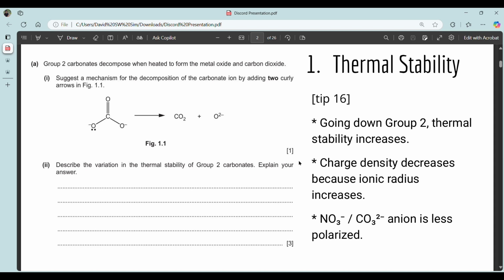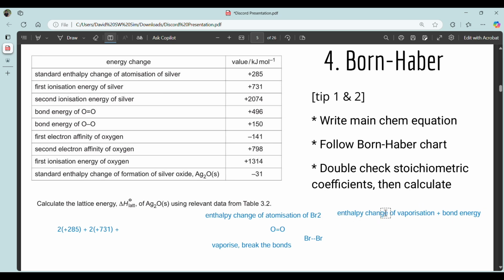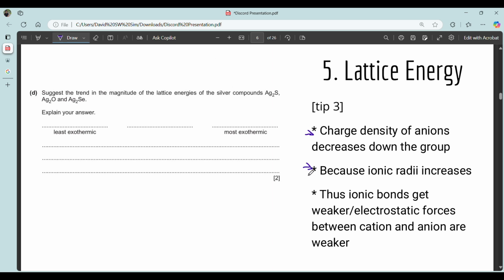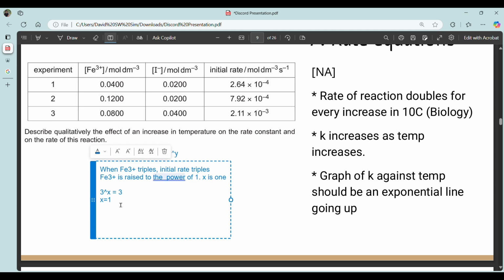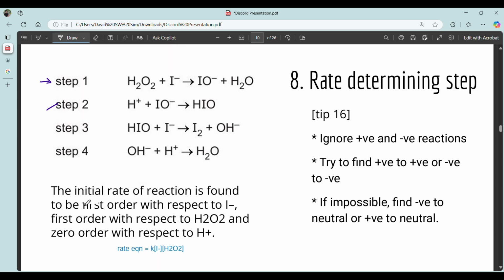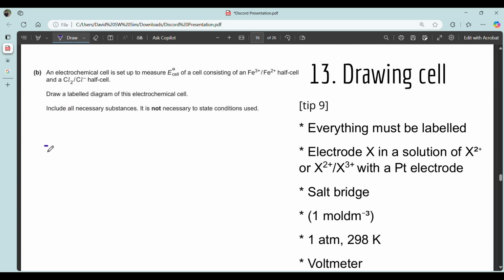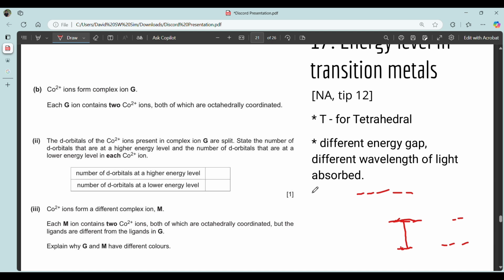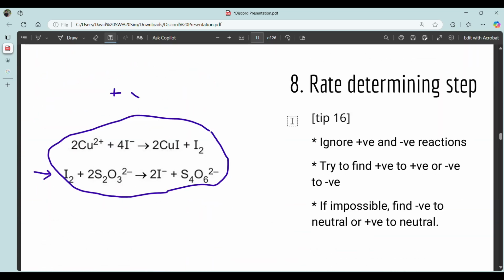CAIE Chemistry Paper 4 Cheat Sheet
Every year, many questions are repeated in Chemistry Paper 4. David goes through all of the repeated questions, explaining answering techniques and the chemistry knowledge required to understand them.